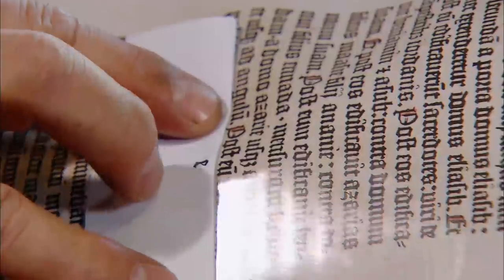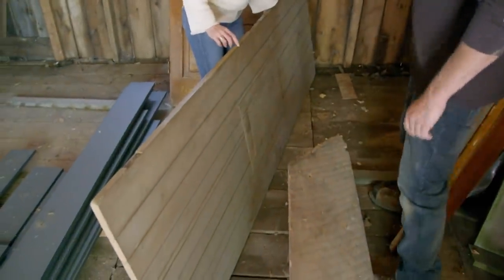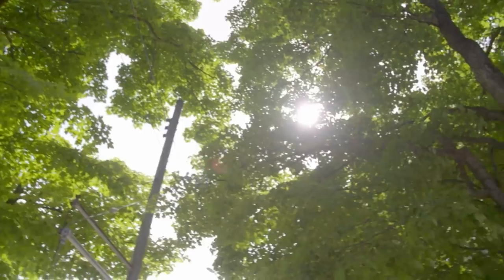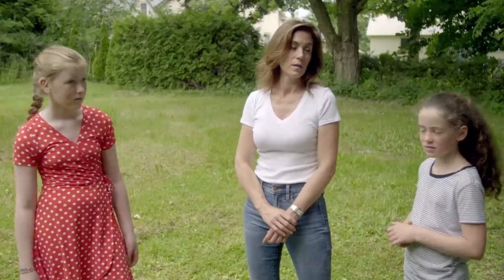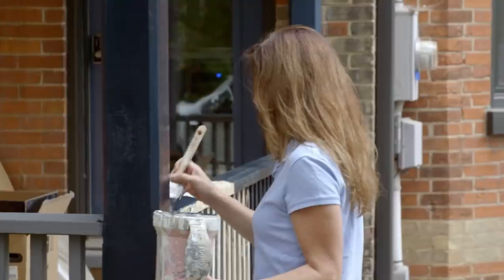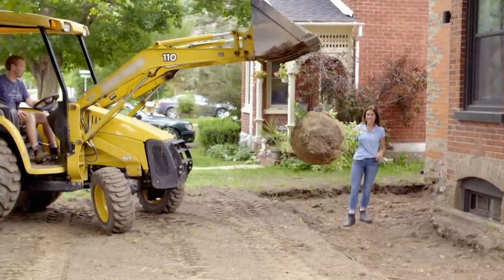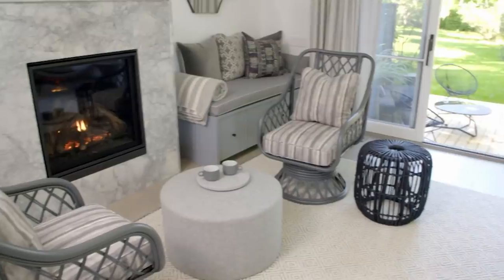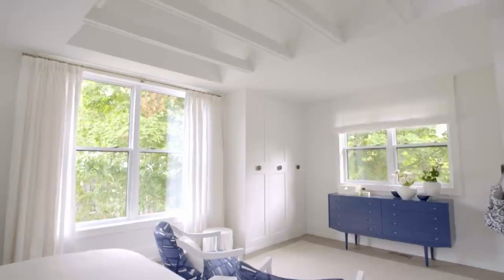The Luxury Getaway Home Final Look | Sarah Off The Grid | Abode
Professional designer Sarah Richardson's renovation project of an old heritage family home is complete. In the Sarah Off The Grid season finale Sarah, Tommy, and the team redesign the house exterior to maximize curb appeal. They also design and renovate the large old barn located in the backyard. The aim is to turn this broken barn into an amazing bonus feature to take the rental listing from country charming to hot property. It will consist of a bar, large table for alfresco dining and the second floor will include comfy furniture, a chill-out area, and even more space to relax.

Abode is the ultimate home and gardening channel for all your interior design, makeover, and renovation desires. Whether you’re looking for inspiration for your home or garden this is the place to be.

Content licensed from Blue Ant International.